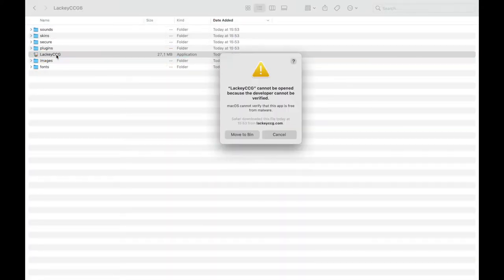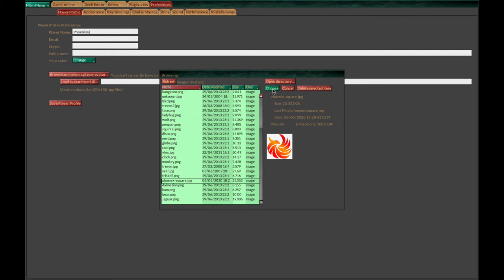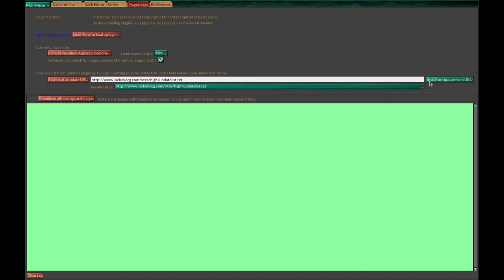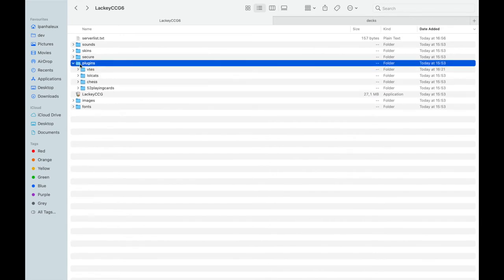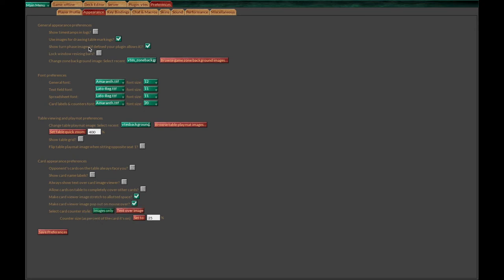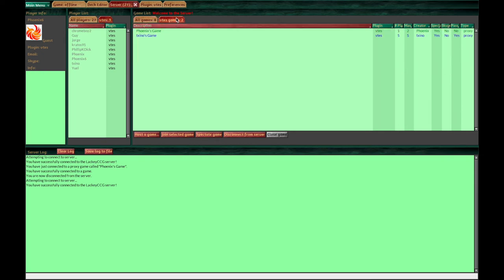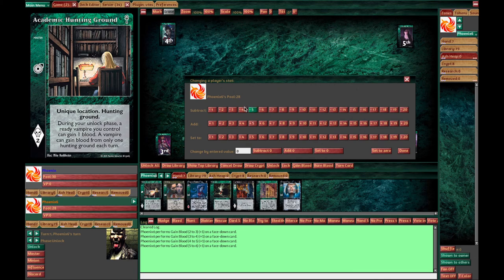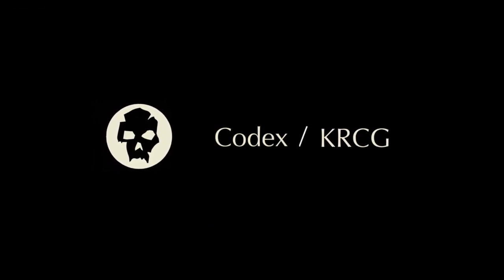V:TES on Lackey Tutorial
A tutorial to play Vampire: The Eternal Struggle online using the LackeyCCG software.

Reach out if you want to translate the subtitles in your language!